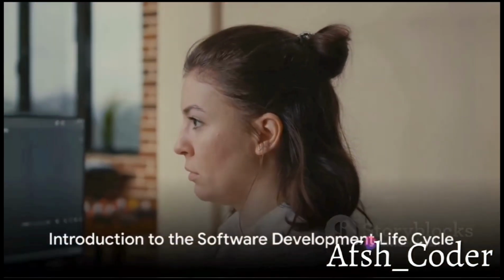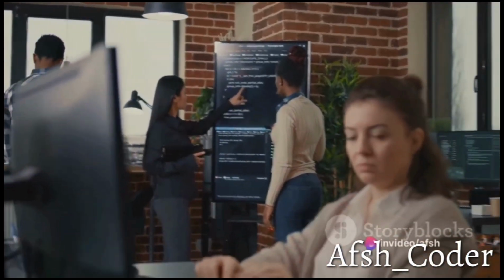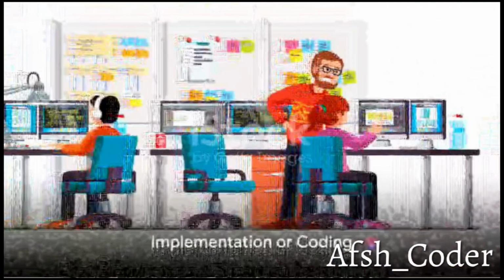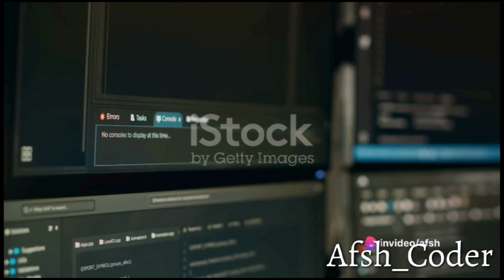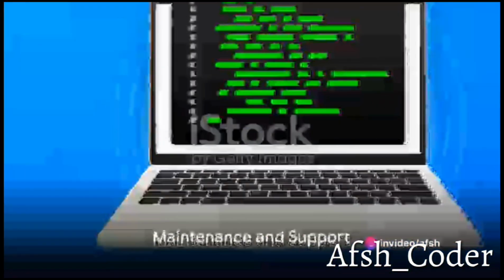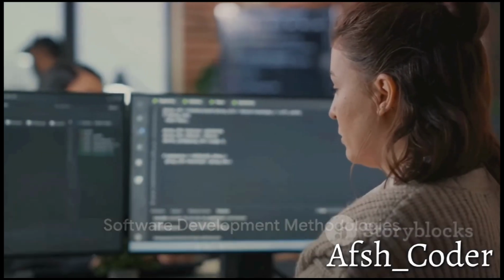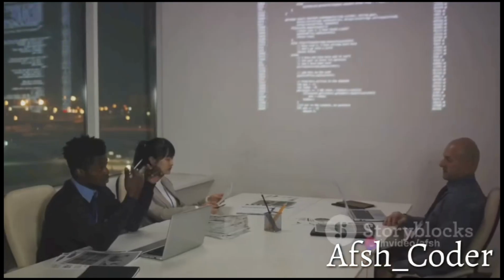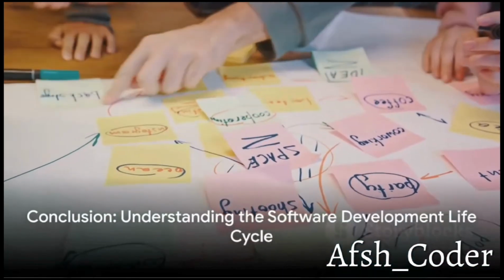Software Development Life Cycle | SDLC Tutorial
Videos On The Software Development Life Cycle .
sdlc in java
sdlc
emerging technologies and thier applications
development life cycle
software development life cycle full course
software cycle
sdlc life cycle tutorial for beginners in english
sdlc with real life examples
what is sdlc in software testing
system development life cycle models
software product development life cycle

software engineering
software development
software development Life cycle
engineering